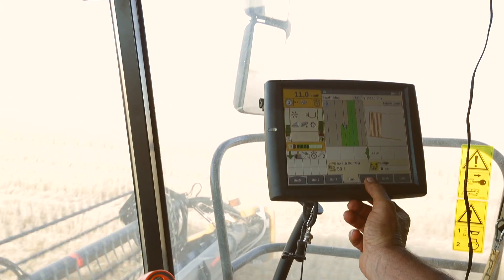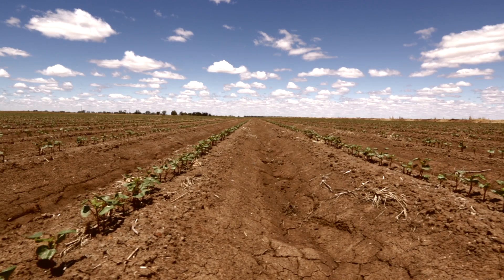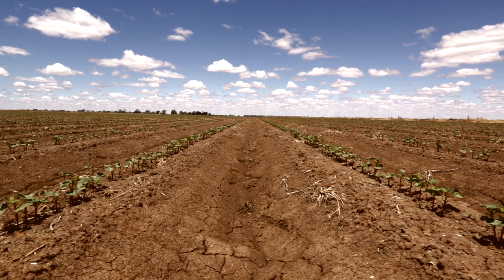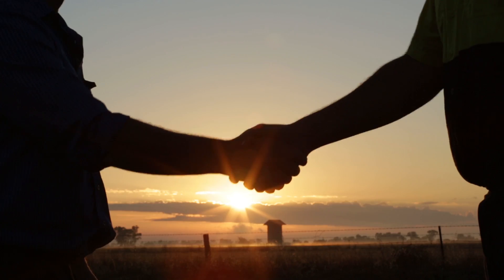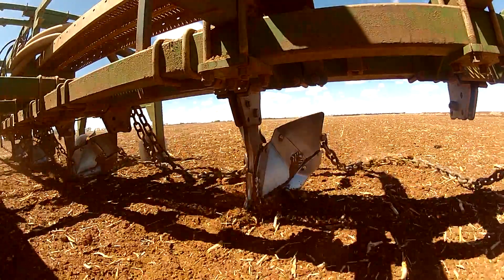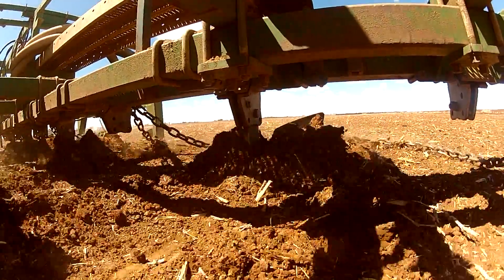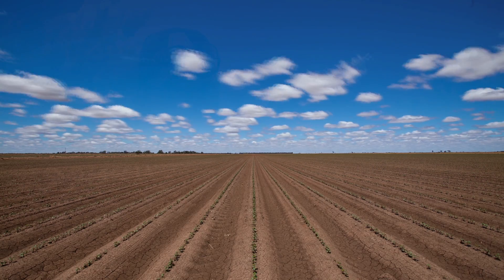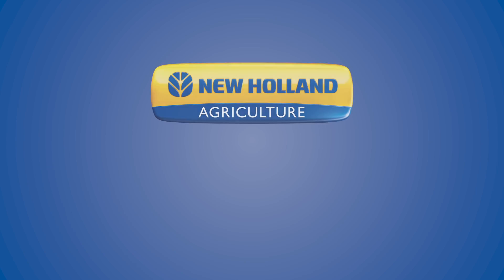New Holland Precision Ag Delivers Financial Savings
Training drivers of farm machinery is an ongoing need across Australia.

However Darrell Fiddler, Farm Manager for De Bortoli Wines at Griffith, in New South Wales, says the task has become much easier since installing New Holland precision agriculture systems from his local dealer Codemo Machinery Services.

To read the case study, or for more information about Precision Agriculture visit the Australian New Holland Parts & Service